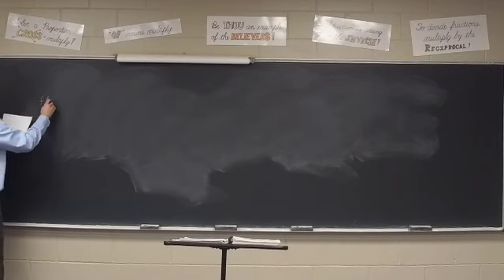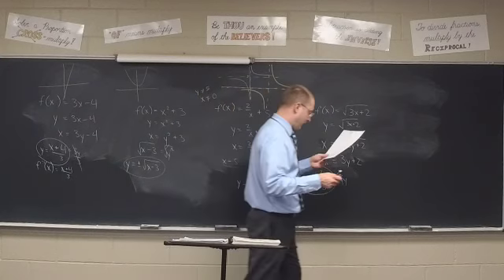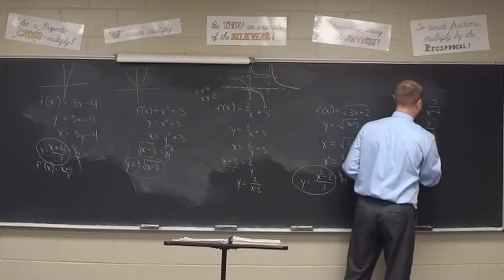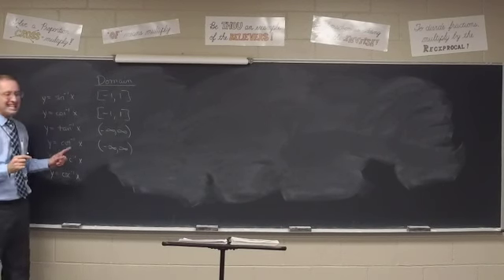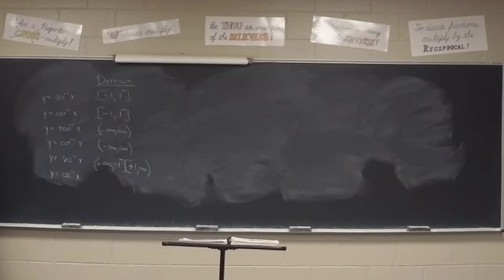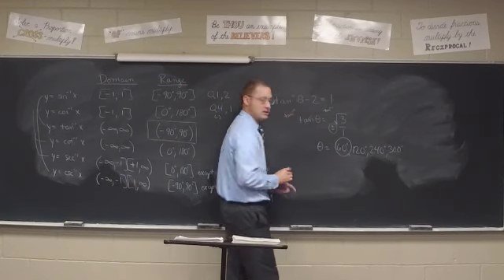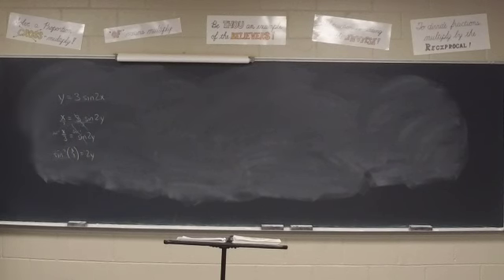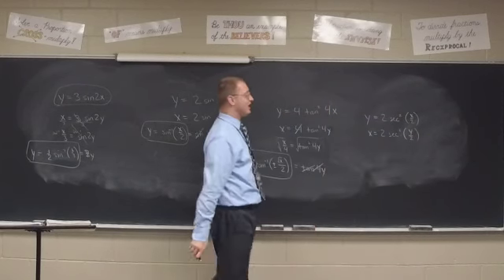Pre-Calculus Lesson 78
inverse trig equations
*** Take Quiz 23 during this lesson ***